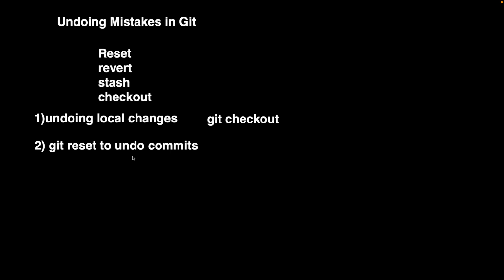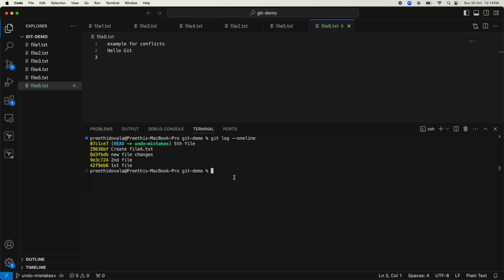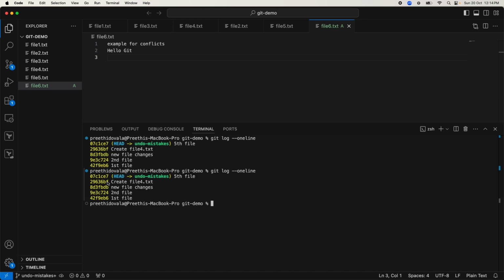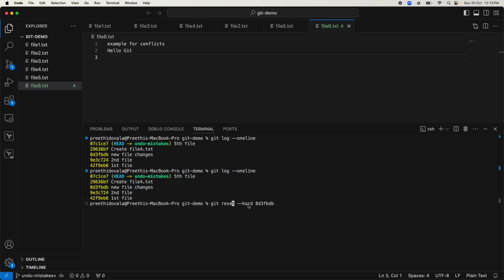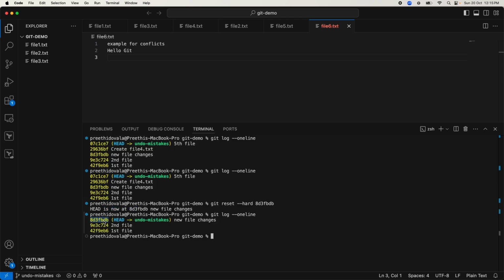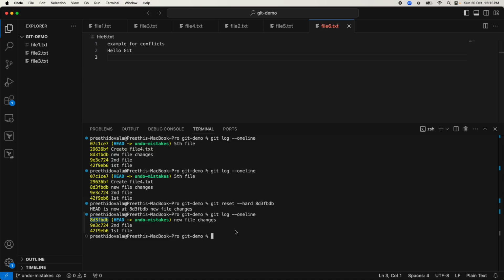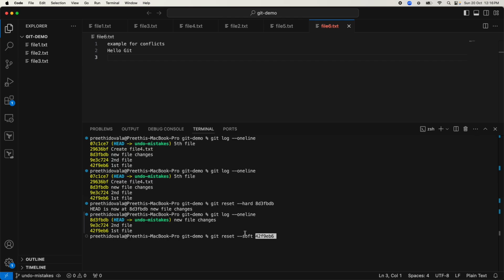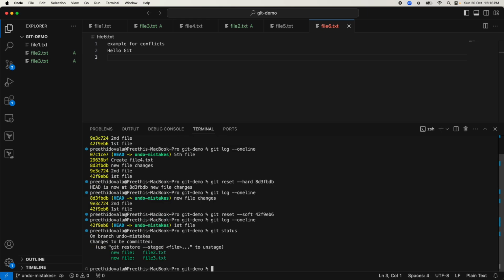How to Fix Mistakes in Git A Guide to Checkout, Reset, Revert 2 | DevOps Training